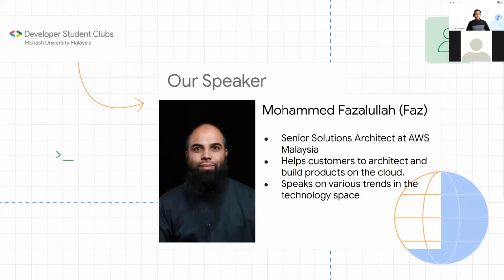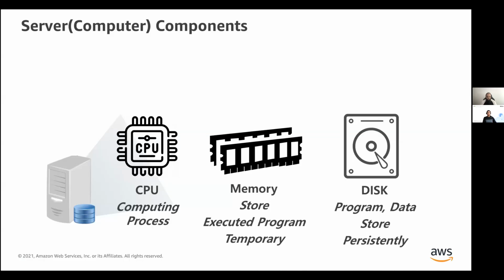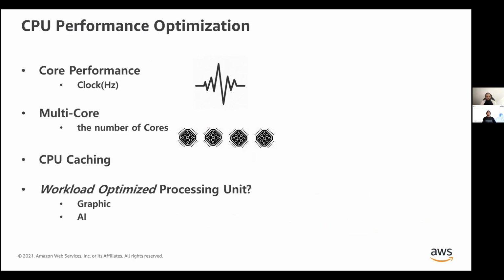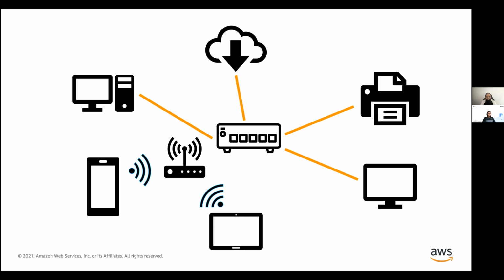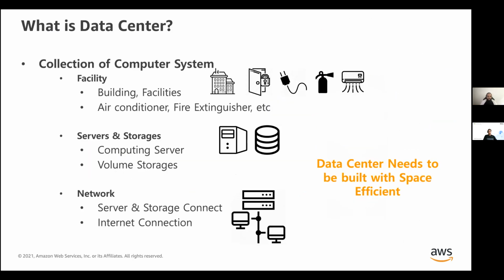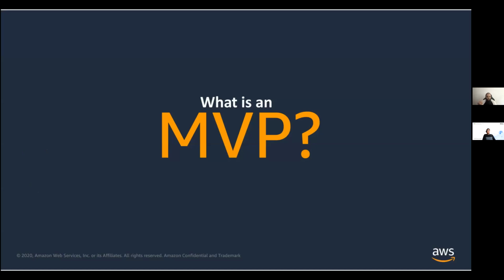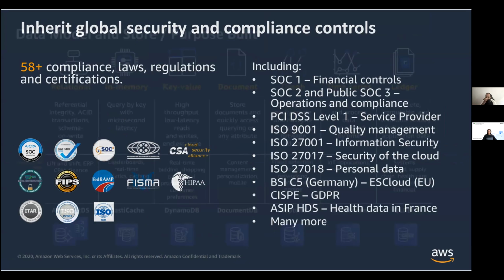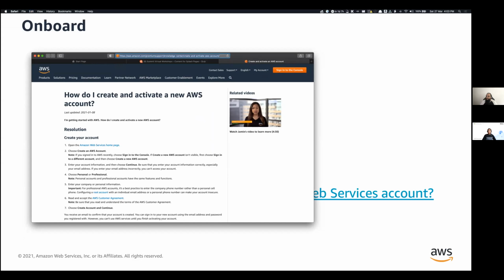Let's Talk Tech: Cloud Computing (Jumpstart on AWS)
Cloud Computing has become the norm for most companies and projects and you yourself regularly make use of cloud services whether you're aware of it or not. Coming from the IT field, it becomes important to understand the capabilities of the cloud and have the skills to incorporate cloud services in our applications. This introductory talk serves as an opportunity to learn directly from an industry professional and ask your burning questions.